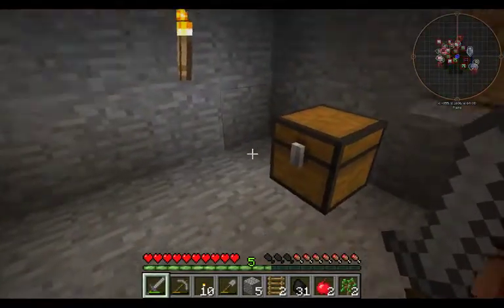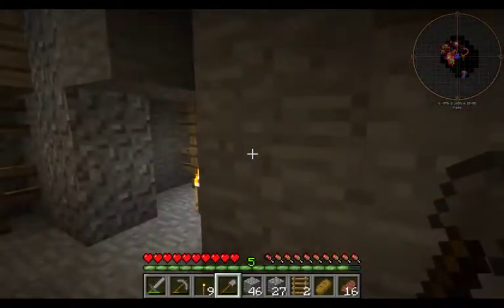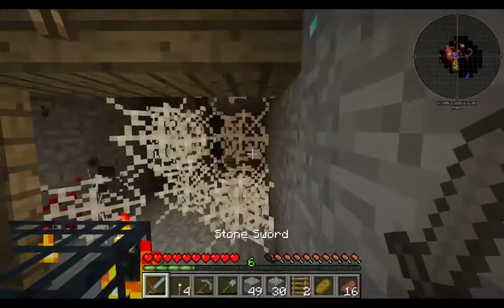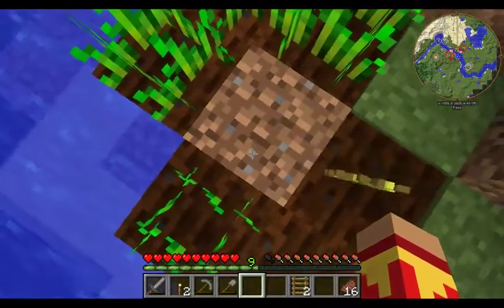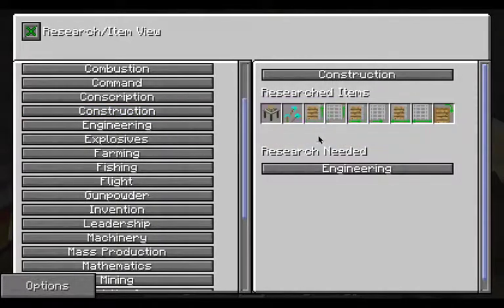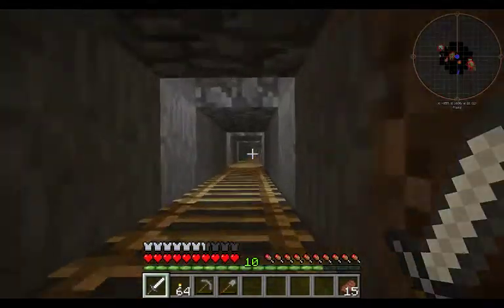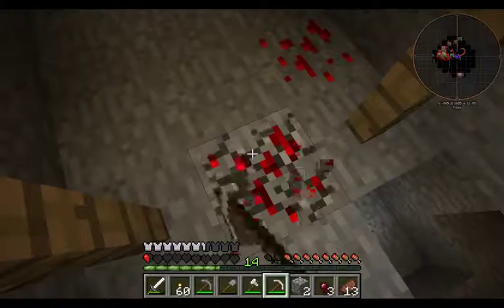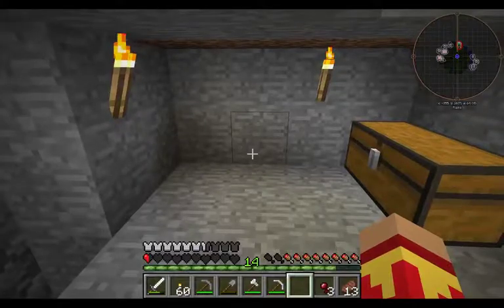Ancient Warfare 2 Tutorial LP E03 Duel Spider Spawners, Research book, and Engeneering Table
Today we make the research table and book and find DUEL spider spawners!!!